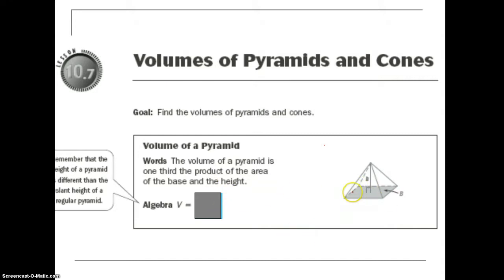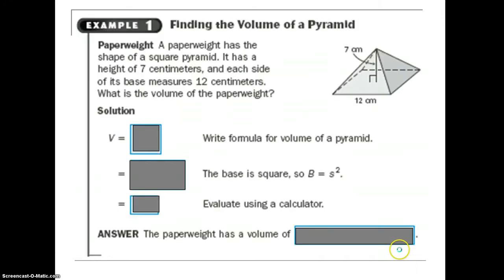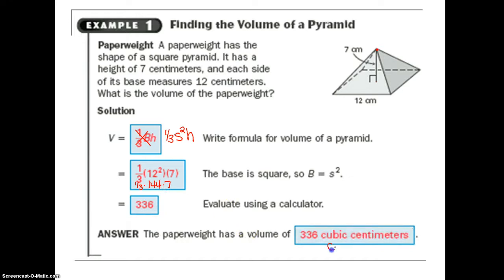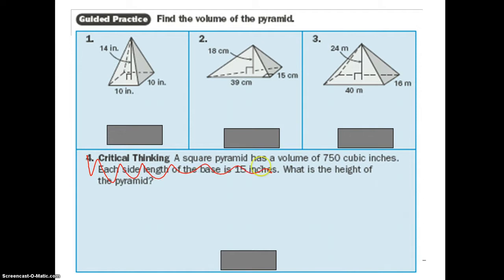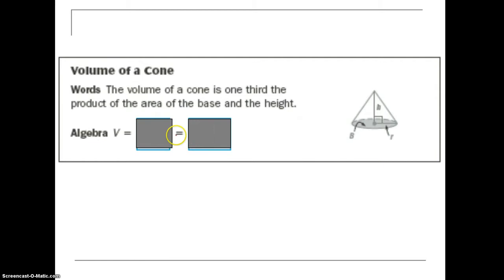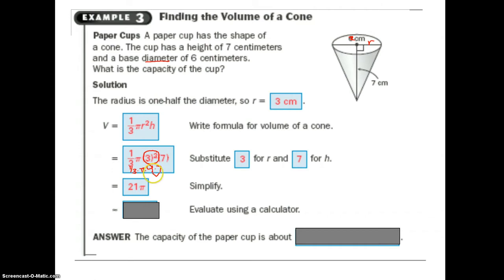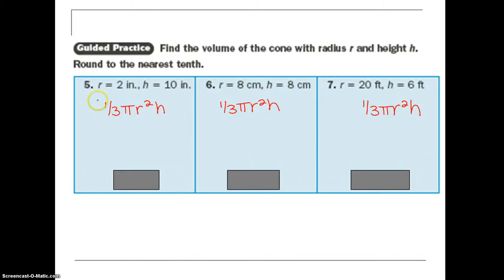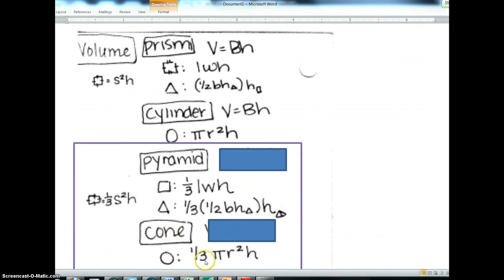Lesson 10.7: PA